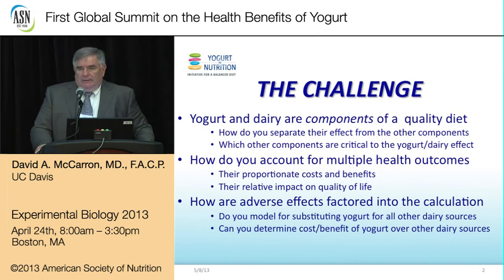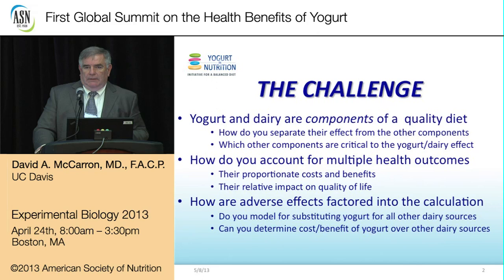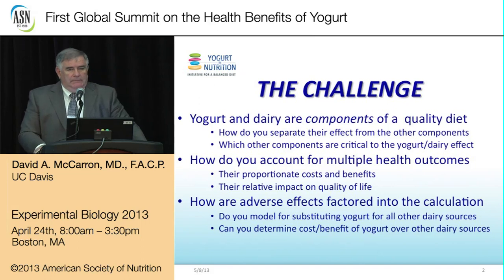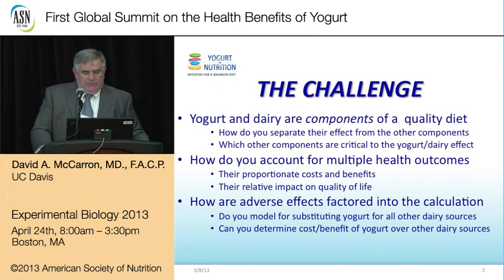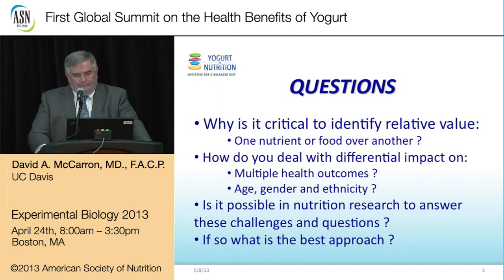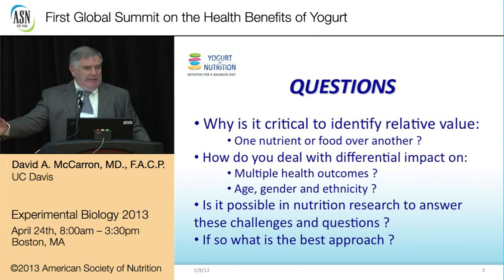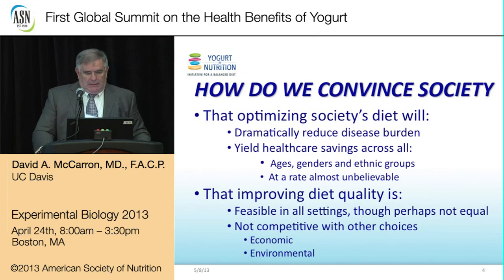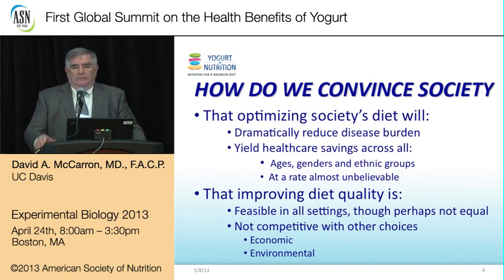EB2013/ASN-Dairy & Yogurt Nutrition Economics by Prof. McCarron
Webcast recorded during EB 2013 by the American Society of Nutrition about Dairy & Yogurt economics by Prof. David McCarron